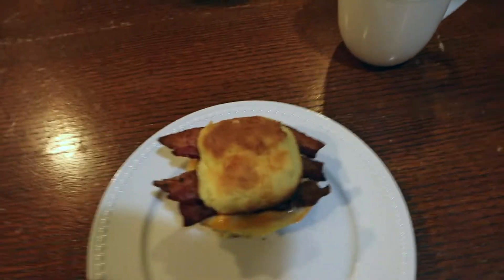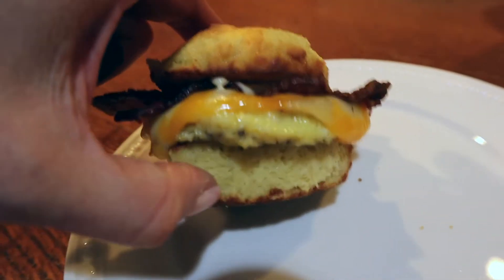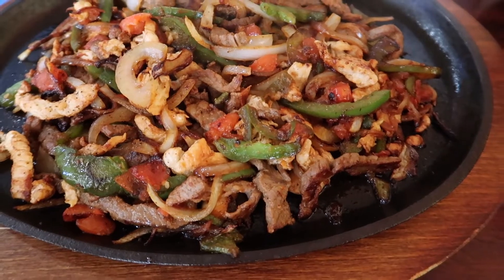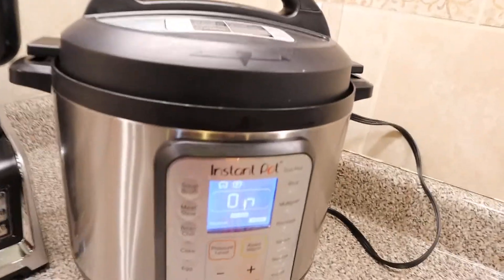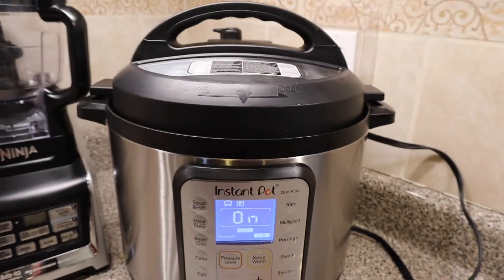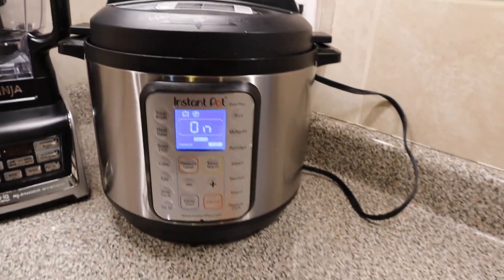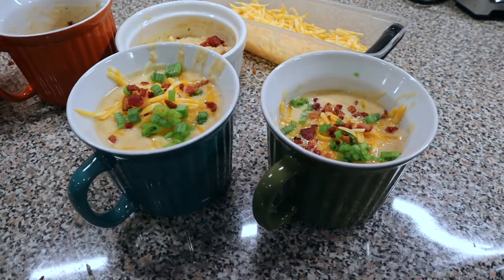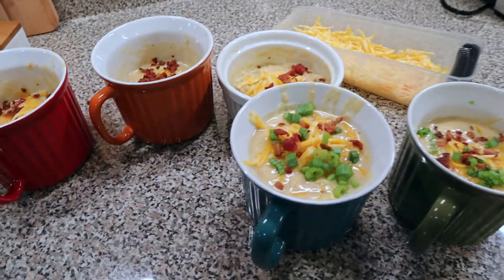WHAT I ATE || EATING OUT ON KETO || SAY NO TO TORTILLA CHIPS!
Hey there! I'm Lindsey and I love to share lots of healthy, sugar-free food that mostly falls in line with a low carb lifestyle (Keto, Trim Healthy Mama, Carnivore, carb-cycling) along with my health and wellness quest.

Amazon Faves